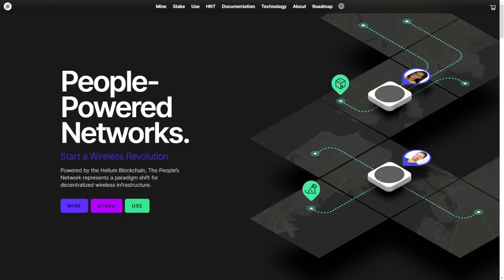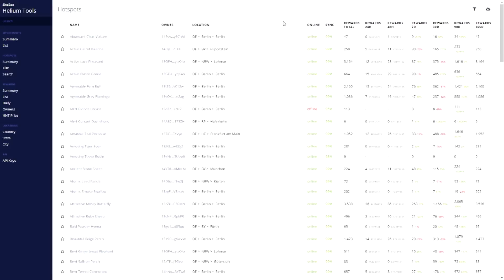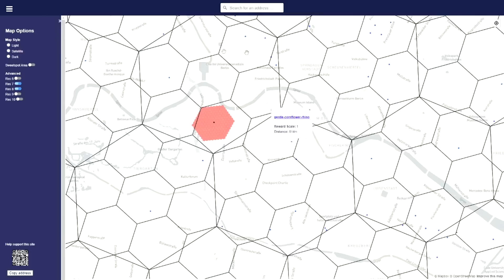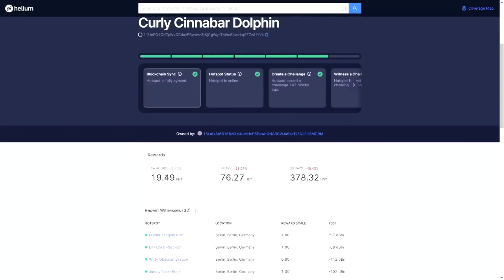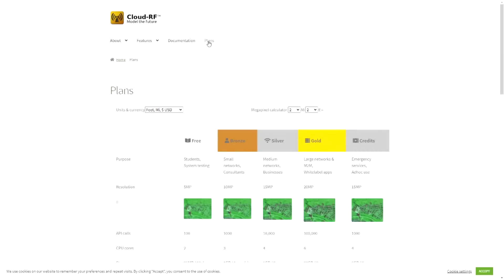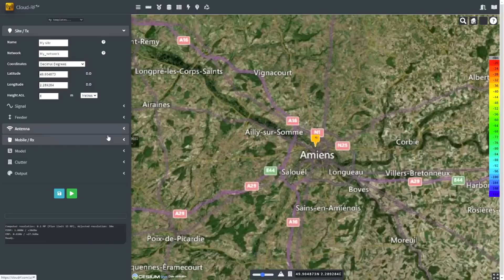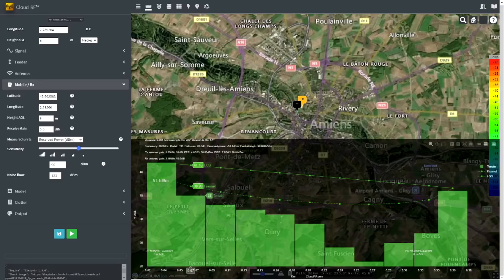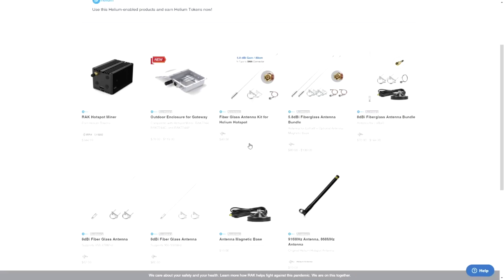Helium hotspot: everything you need to know before you buy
In this video we will cover the following topics:
- 00:00 Intro
- 00:58 Step 1: how many hotspots do you have to buy
- 02:11 Step 2: choose a good location
- 03:30 Step 3: how to get good rewards
- 07:18 Step 4: calculate your line of sight
- 11:18 Step 5: buy your hotspot(s)
- 12:43 Step 6: buy your antenna (optional)
- 13:24 How many rewards can you expect per hotspot?
- 13:44 What are the risks and is it worth it?

Joining the Helium Network is an exciting step in building a worldwide network for IoT devices, which is the future. Everything in this world will become more connected and if we are lucky, Helium we be the netwerk used for many of these devices.

However, it's important to know what you are getting into before you do your investment. That's why we cover what you need to know before buying your first hotspot. Being the only hotspot in your area (a lone wolf) is not a good plan, so try to get at least 2 hotspots or have one within a 2km radius. If you want to maximize your rewards you want to reach 4 other hotspots.

Second: make sure you are covering a good area. It's more important to cover a wide area then it is to reach e.g. 10 other hotspots. Reaching 5 hotspots and providing quality coverage for a greater area will be more rewarding. However being able to cover a great distance will require line of sight and that comes down to putting your antenna outside and on a high building. Sadly that is not possible for everyone and not always required (e.g. if you live in the country sight you won't need to be that high compared to a city full of tall buildings that can block your signal).

Bren

USEFUL LINKS (using these links supports the channel)

- Crypto.com (CEX): horrible fees & horrible service since 2024
- DyDx (DEX): v4 is horrible, switched key functionality to an older version (v1), takes no responsibility for it